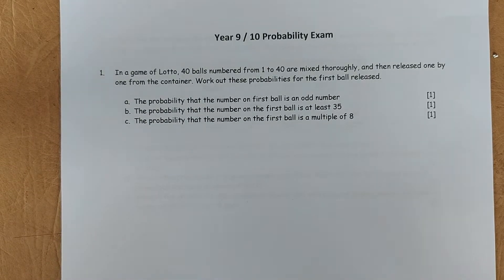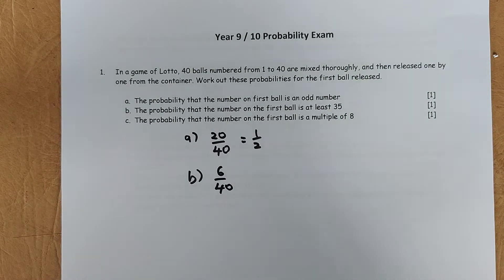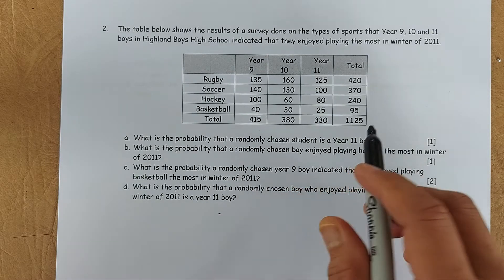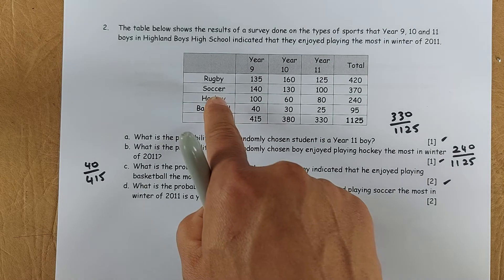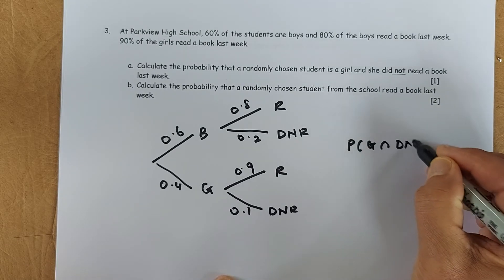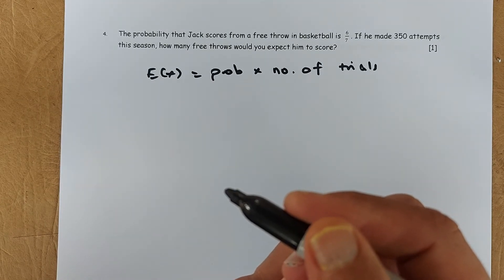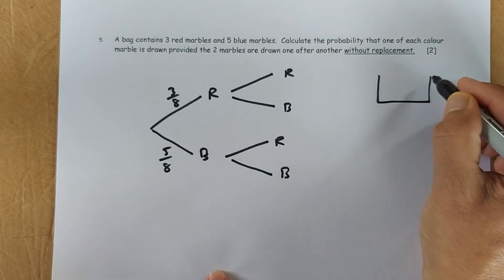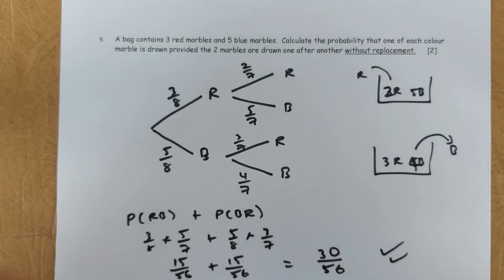Year 9 and 10 Examination Revision - Probability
Good morning everyone and welcome to Mr. Ong Maths Lessons again. As the end of the year examinations is fast approaching, Mr. Ong has produced a series of video on revision for the coming school Year 9 and 10 examinations. Today, we will look at the probability section where we will look at the different types of questions including expected value, experimental, equally likely probabilities, and calculating probabilities from tables and trees.  Keep practicing and enjoy doing Maths.